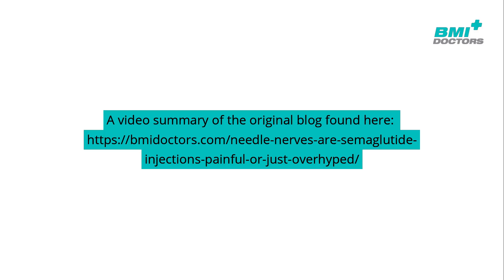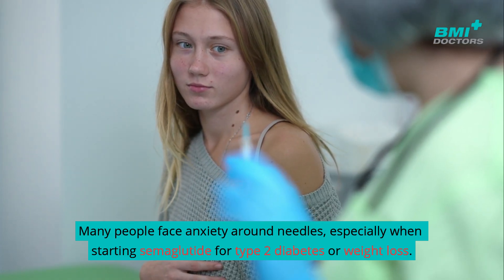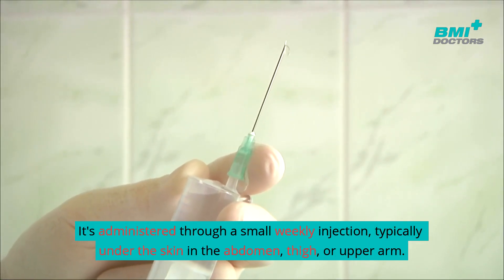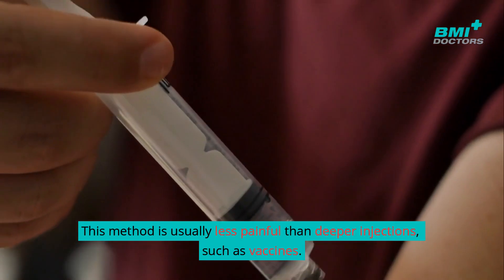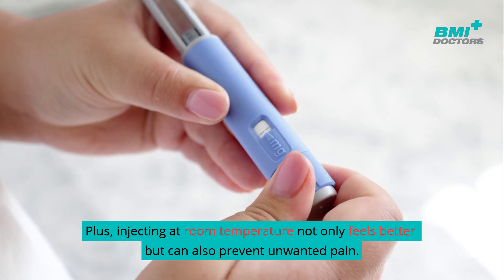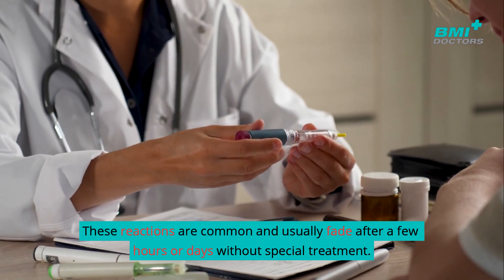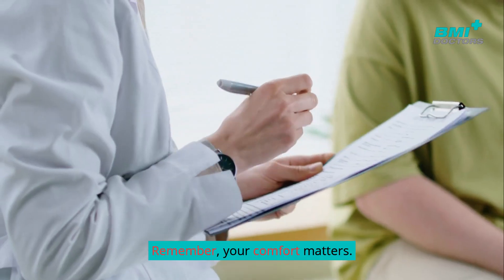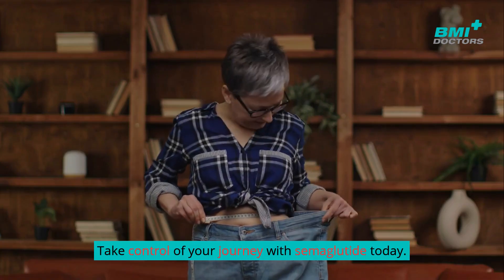Needle Nerves: Are Semaglutide Injections Painful or Just Overhyped?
A video summary from the original blog "Needle Nerves: Are Semaglutide Injections Painful or Just Overhyped?" published